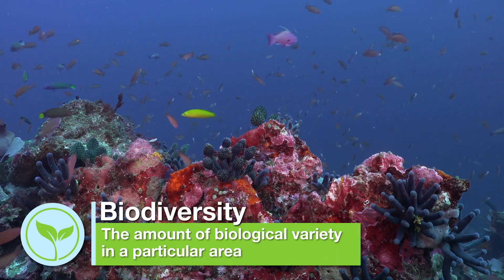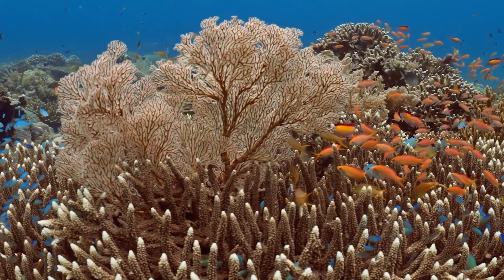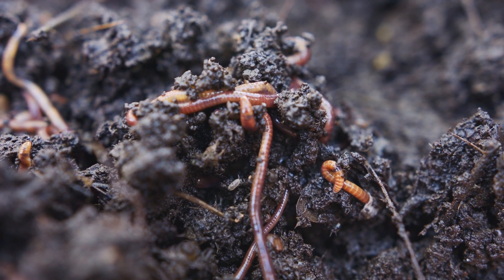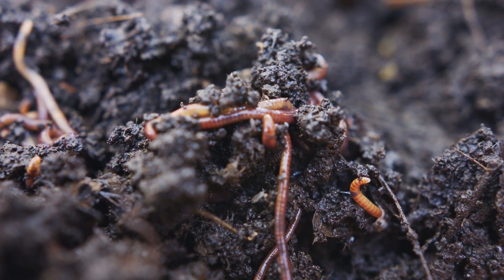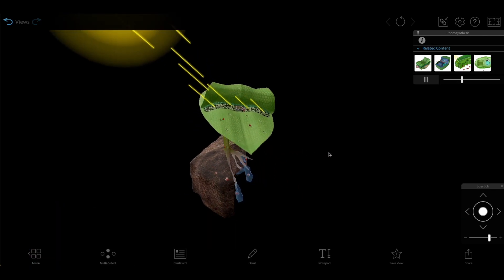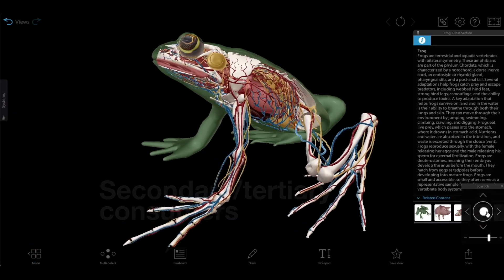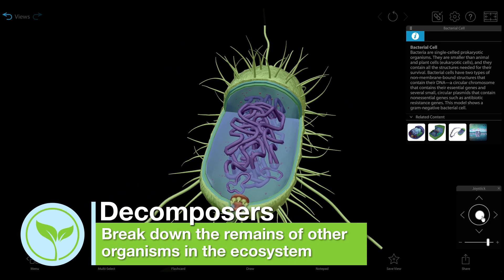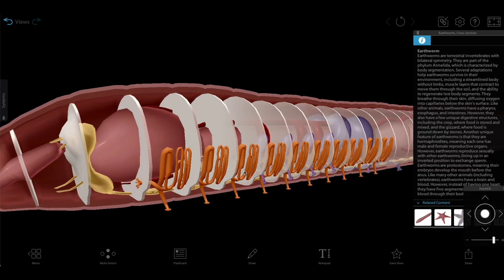Visible Biology | What is Ecology?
Ecology is the study of how living organisms interact with one another and with their environment. In this video, we'll go over a few key terms and principles that will help you understand the basics of ecosystems and the organisms that inhabit them.